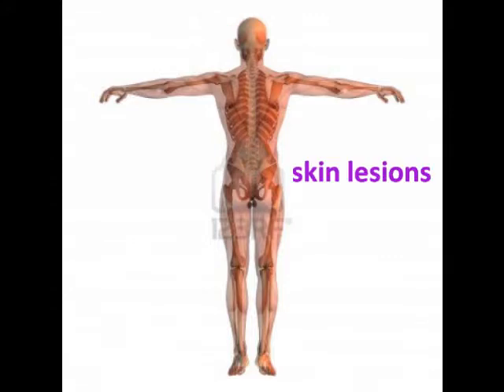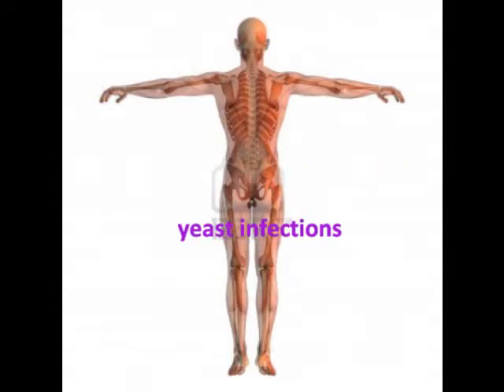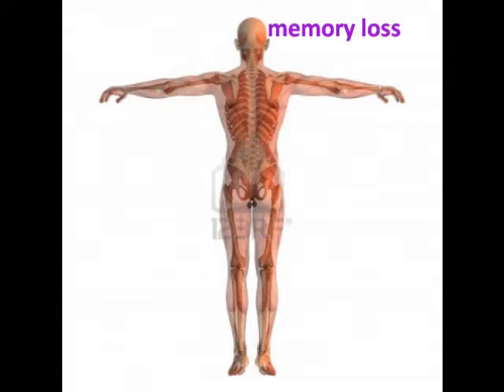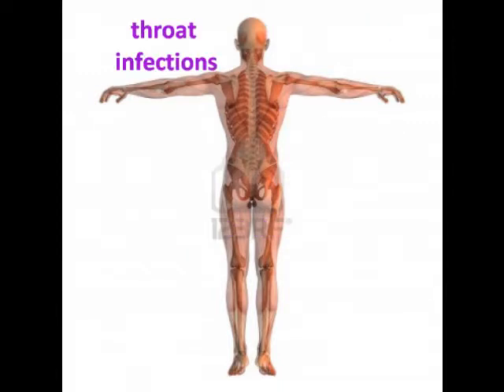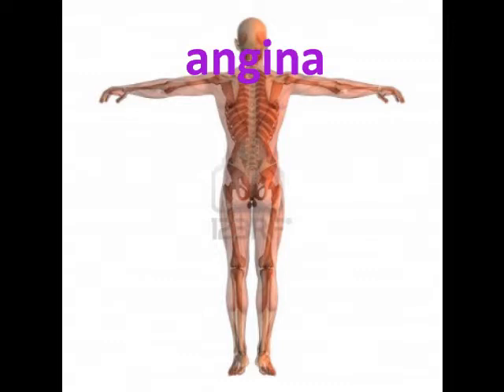Magic High School Bus: AIDS 101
Biology Assignement. Following the remake of the characters of the original "Magic School Bus", the children explore the world of AIDS.